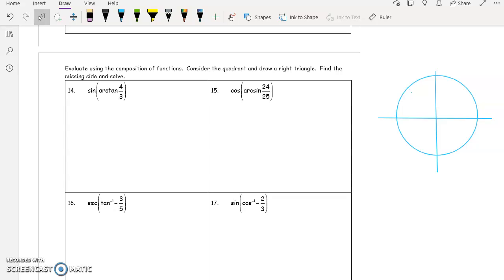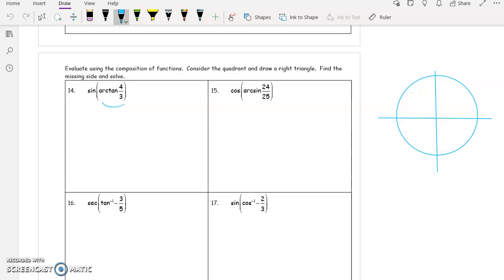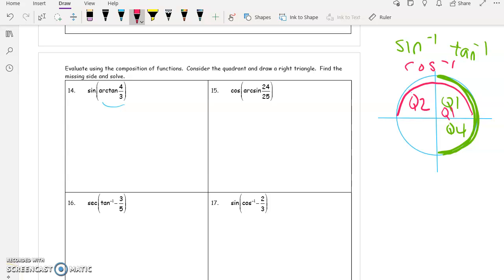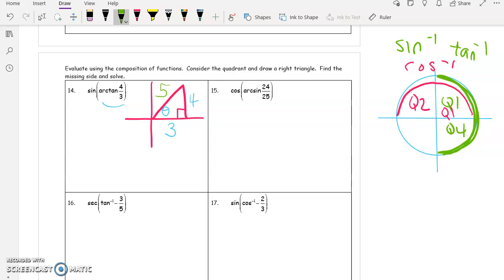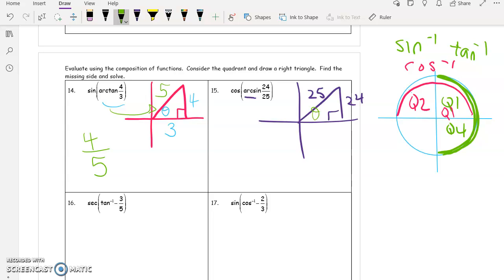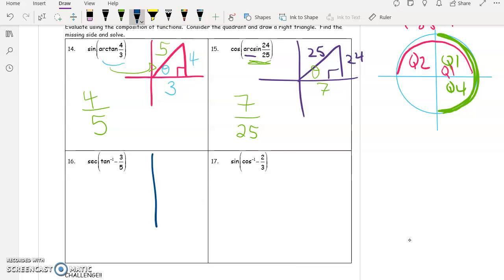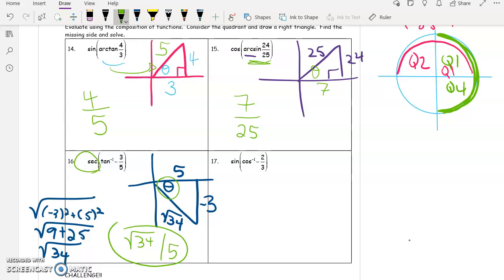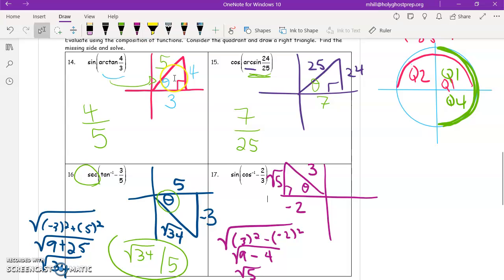MA 4.7 part 2